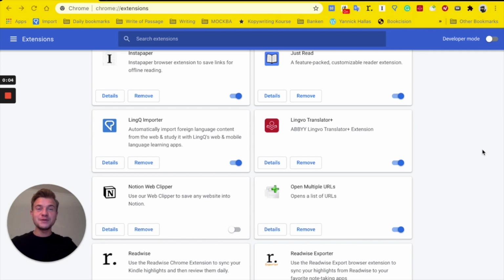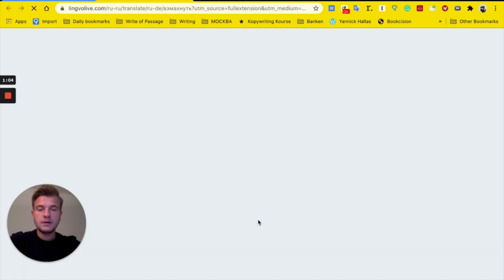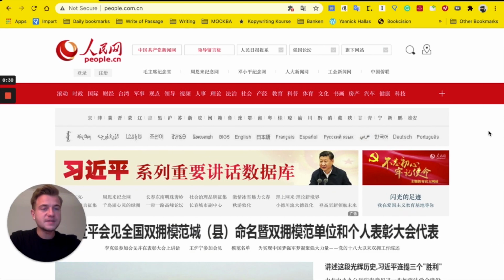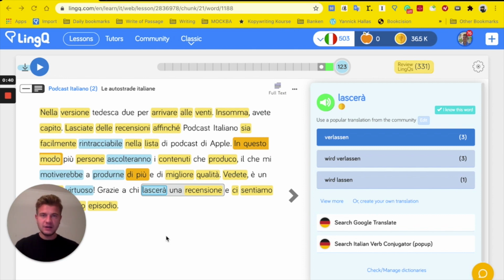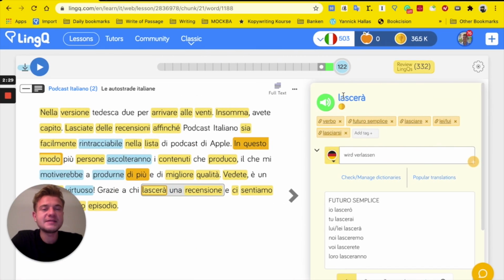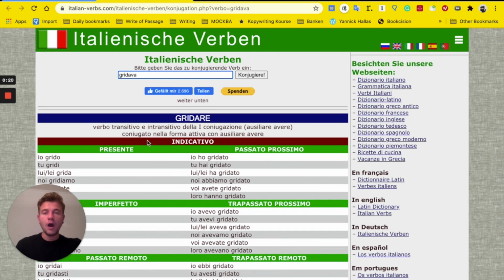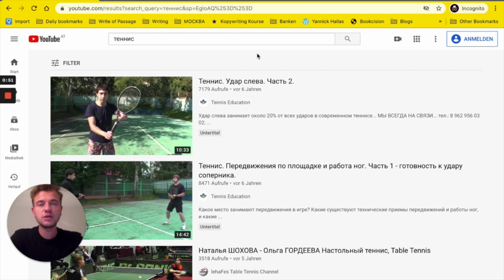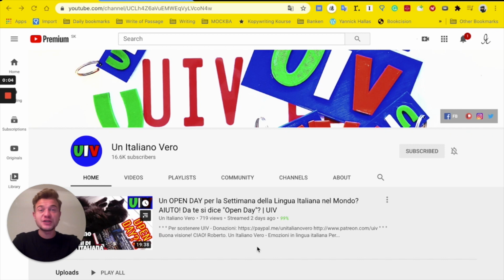Productivity Hacks for LingQ